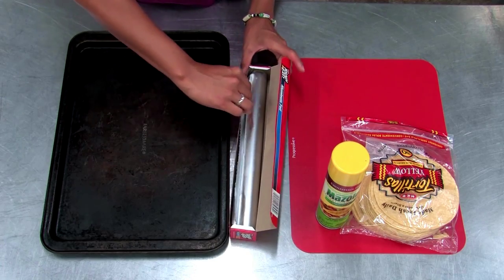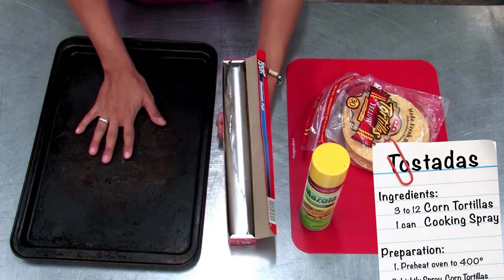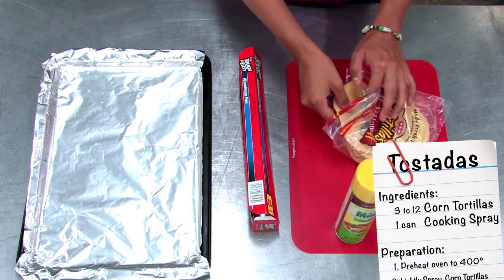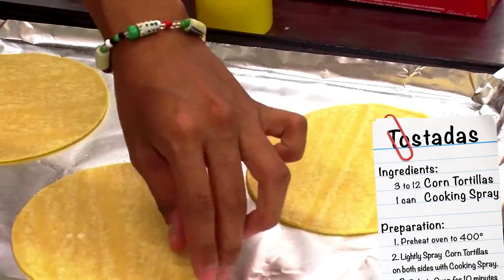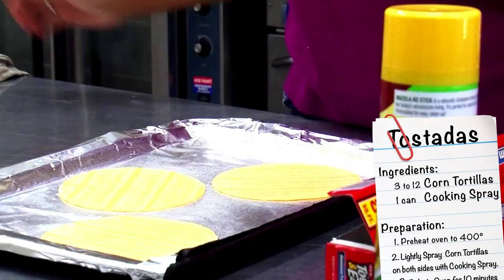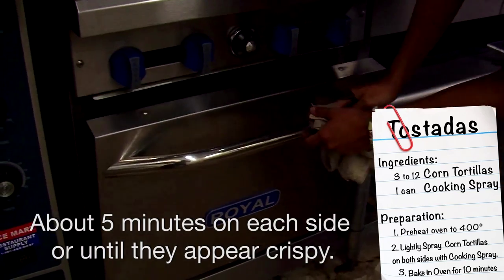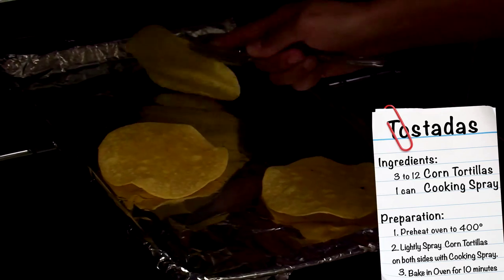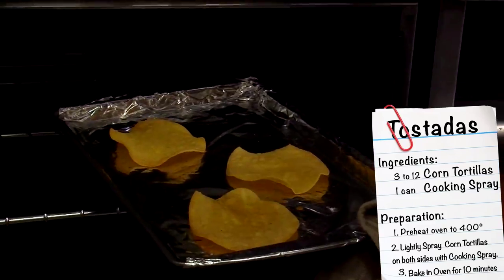Square 1 Cooking: Unfried Tostadas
Ingredients:
3 to 12 Corn Tortillas
1 can Cooking Spray

Preparation:
Lightly spray corn tortillas on both sides with cooking spray
Bake in oven for 10 minutes

All vegetables should be pre-rinsed
Always practice safety when handling sharp tools

For more information about articles, upcoming events, sponsorship opportunities, and volunteering opportunities delivered directly to your email, sign up for NOWCastSA Weekly Newsletter,